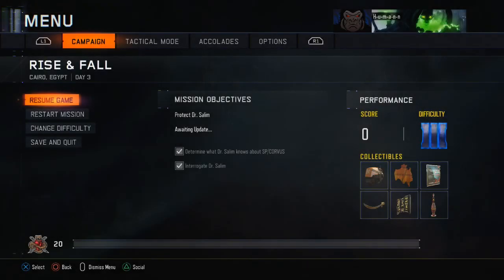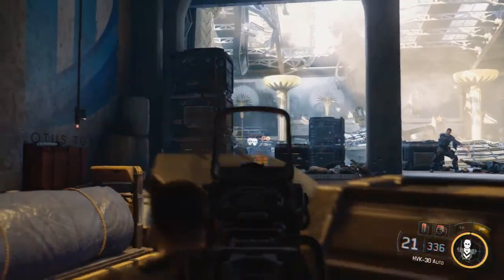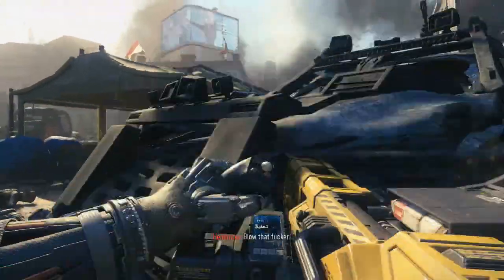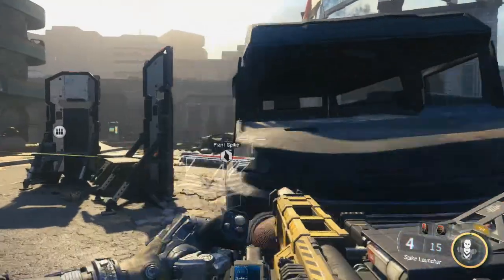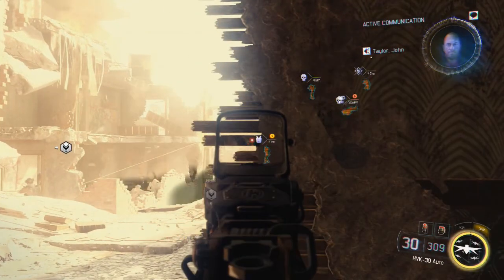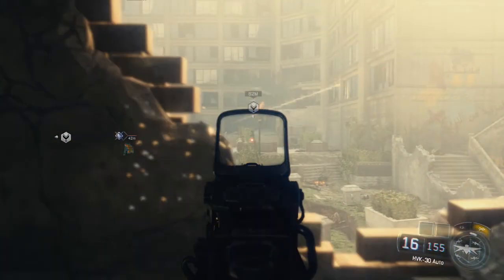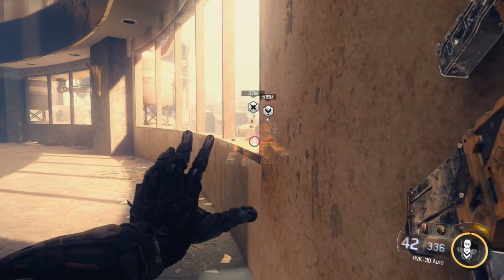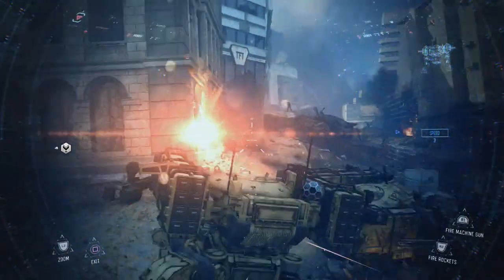Realistic Difficulty Guide ||- Mission #7 - Rise and Fall -|| Black Ops 3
For every Mission on Realistic Difficulty;

I hope this guide helped you in some way :)
Anything you want to know just ask in le comments :)

If you feel as though you want to leave a sub or a like then thats much appreciano :)